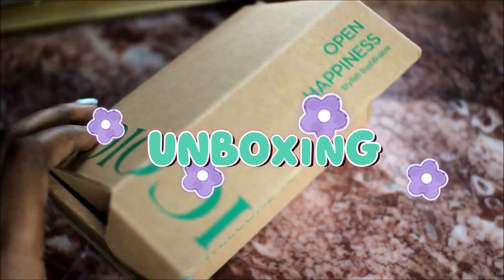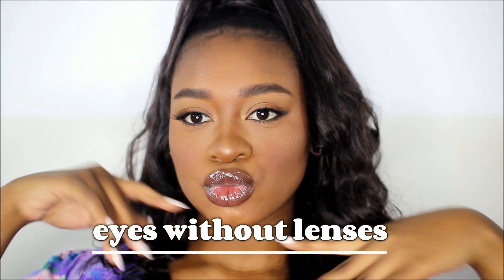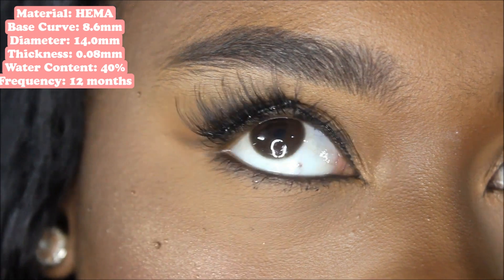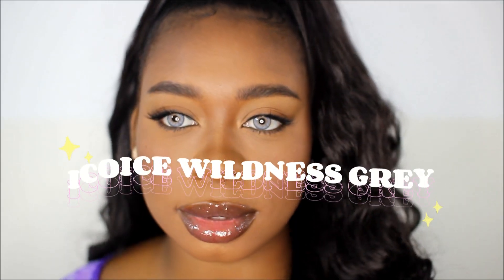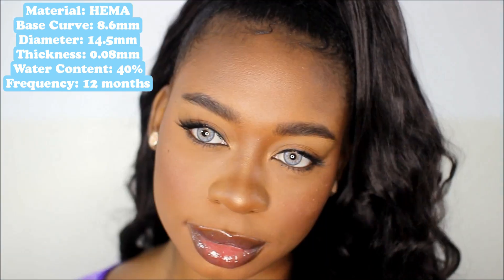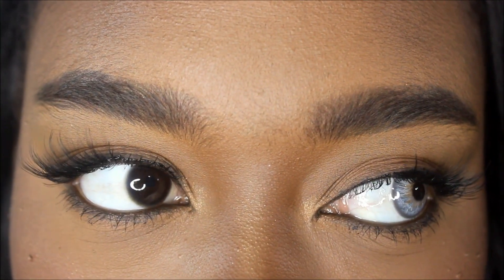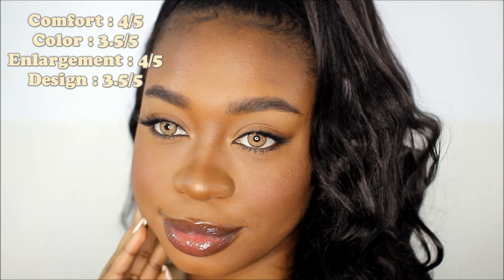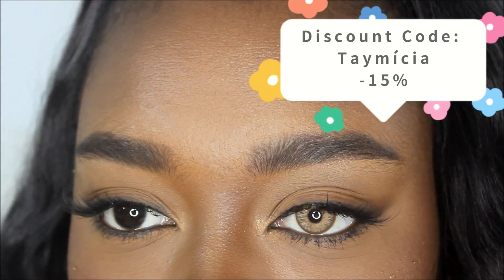Colored Contacts Review for Dark Brown Eyes | Icoice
Hey Guys! today We're doing a Contact Lenses Review with ICOICE Contact Lenses. let me know your favorite  👇🏾

💕the lenses
ICOICE Queen Chocolate Brown 🤎